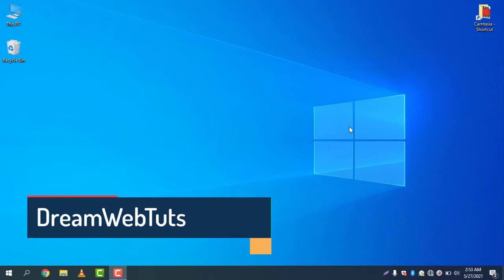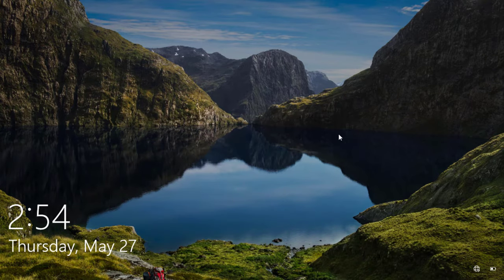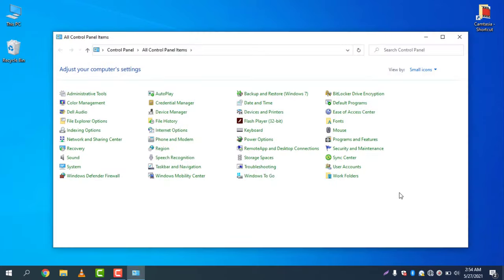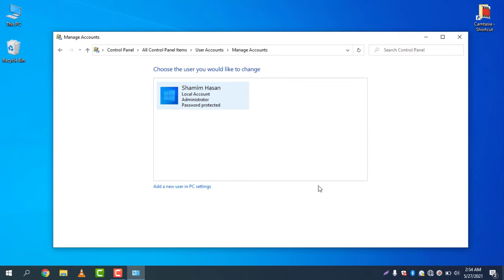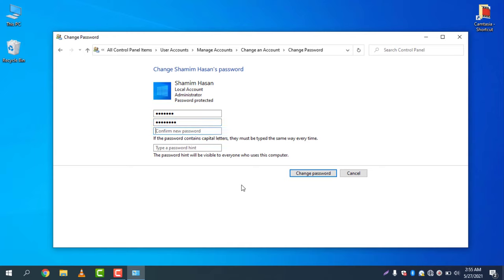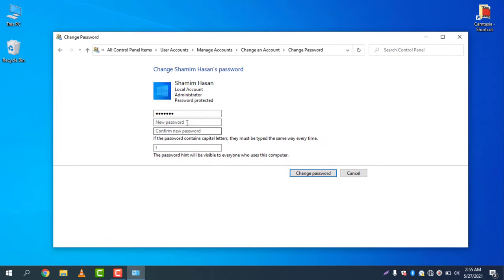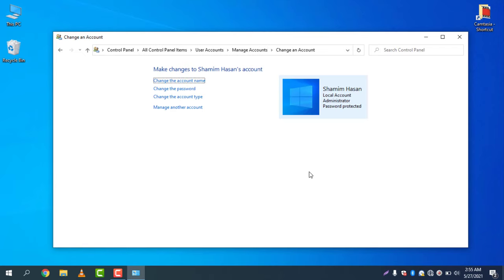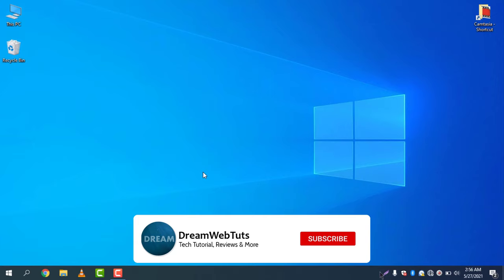How to Change Password in Windows 10 Lock Screen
Let me show you How to Change Password in Windows 10 Lock Screen. In this short video, I have explained in detail how to change password in Windows 10 Lock Screen. If you need to change the password of your laptop or Desktop, you can follow the guideline from this video. Hope it will help you to reset your password in Windows 10.